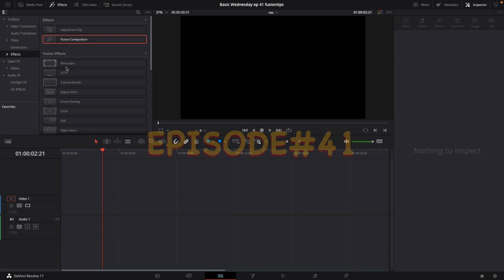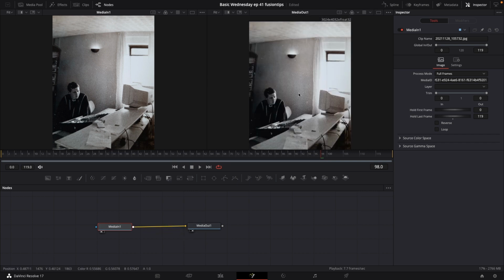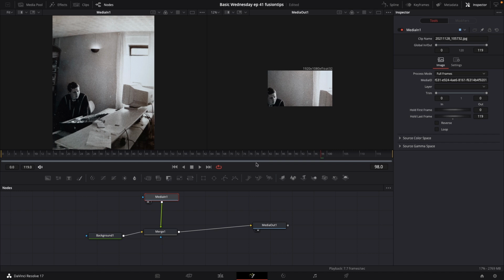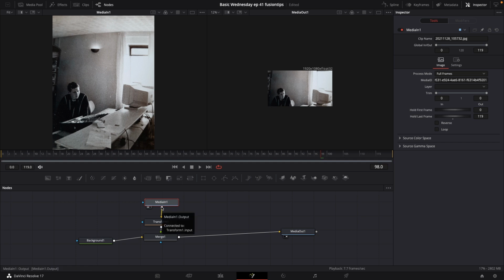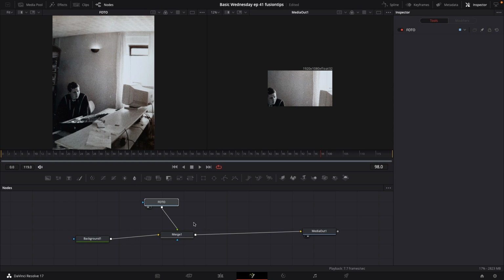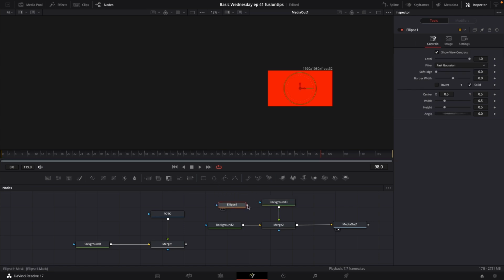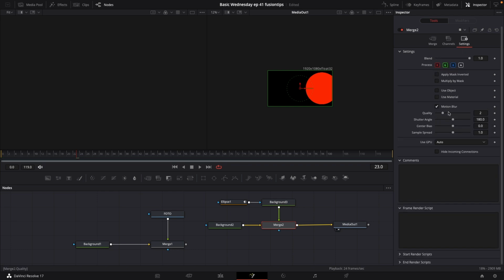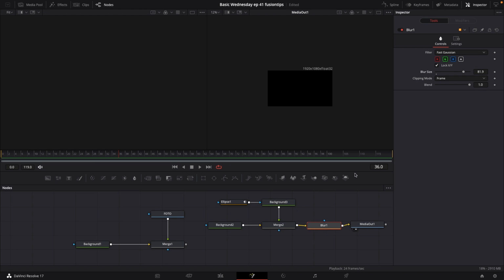Basic Wednesday Episode#41- Fusion Tips to help you work faster and more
Basic Wednesday episode #41 Learn some basic tips when using FUSION page in Davinci Resolve 17. In this new series, which is intended for beginners or brand new users of Davinci Resolve 17, you will learn the basics so you can get started with this amazing software.

00:00 - INTRO
00:18 - STARTING WITH FUSION
00:44 - Inside FUSION
00:52 - Timeline reselution
01:42 - SOMTHING ABOUT NODES
02:18 - Using Transform
02:56 - Naming Nodes
03:20 - Ways to add nodes
04:54 - How to add motion Blur

06:33 - Nodes do what the are called